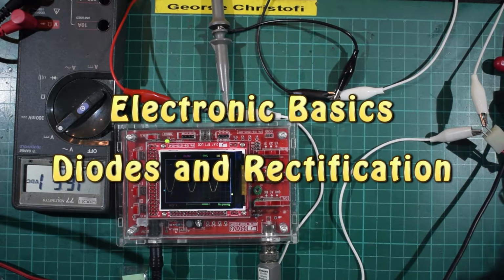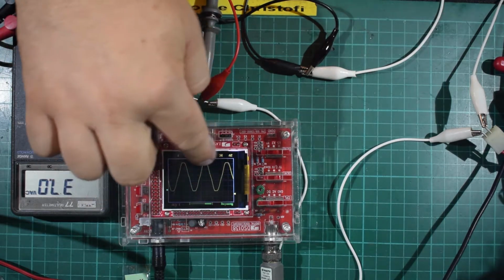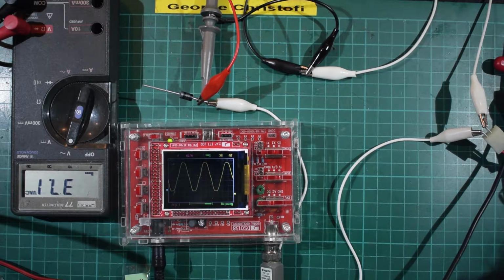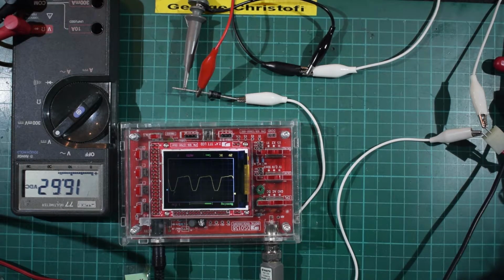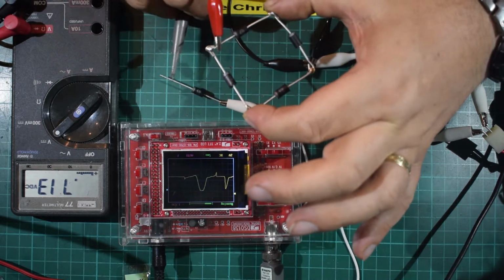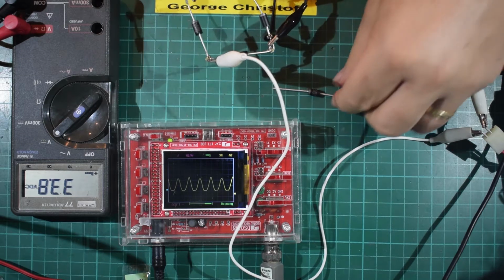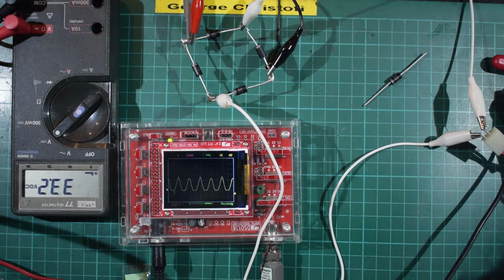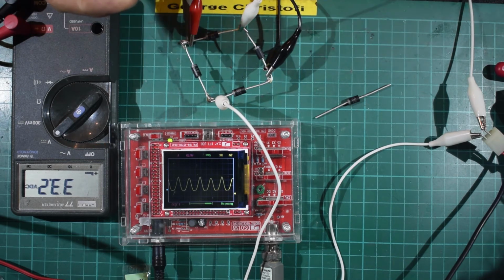Diodes and Rectification. A simple look.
I thought that I would take a quick look at the function of diodes and the two basic types of rectification.

Sorry for the meters being upside down!